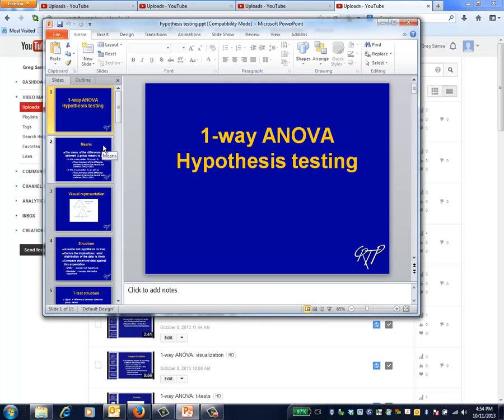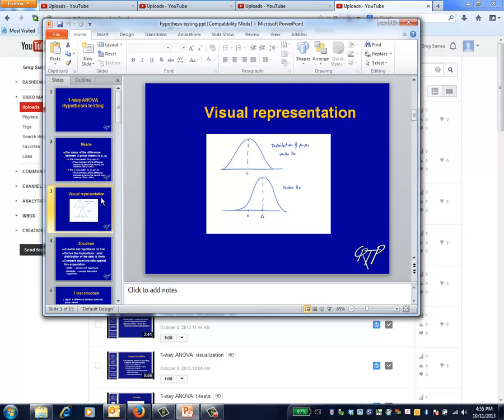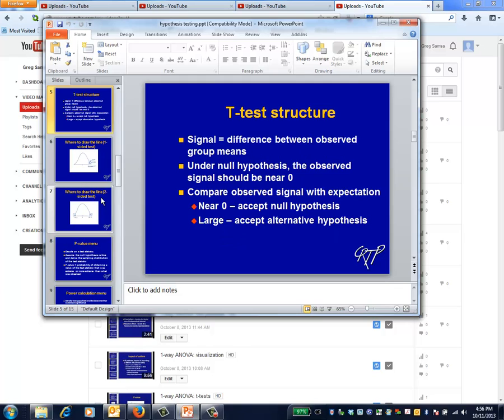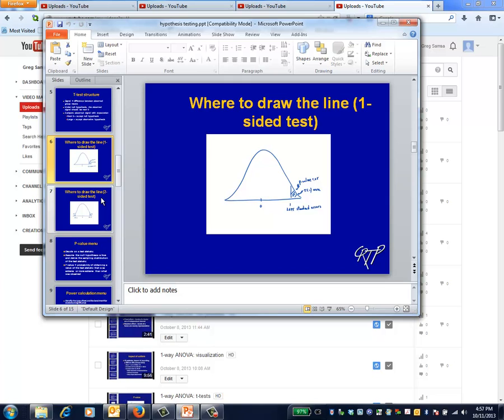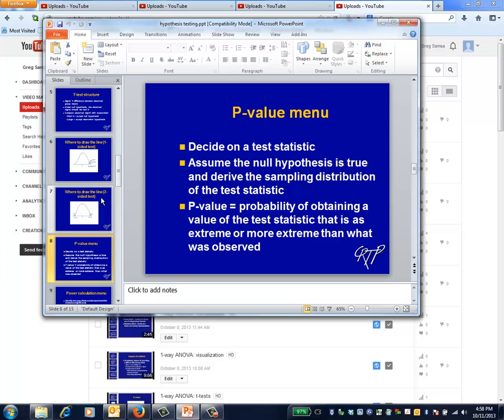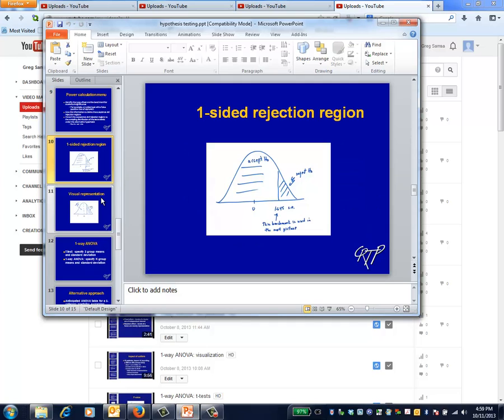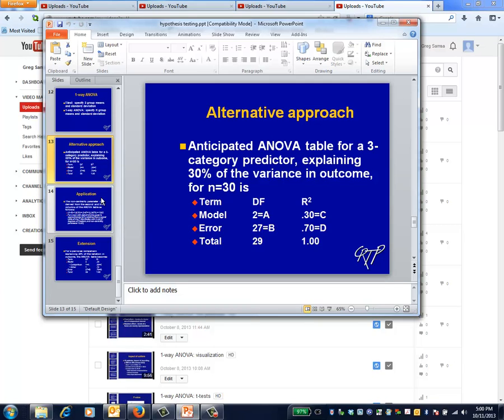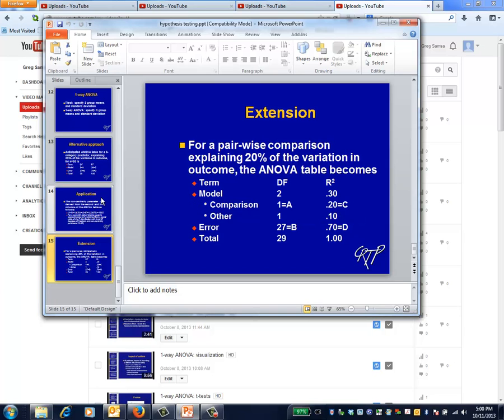1-way ANOVA: hypothesis tests and power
Logic of hypothesis testing and power calculations